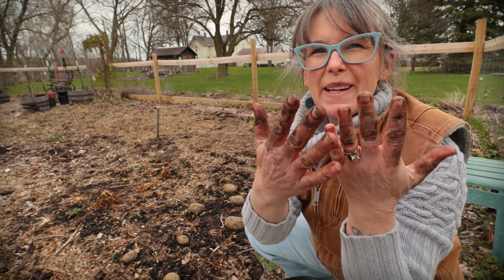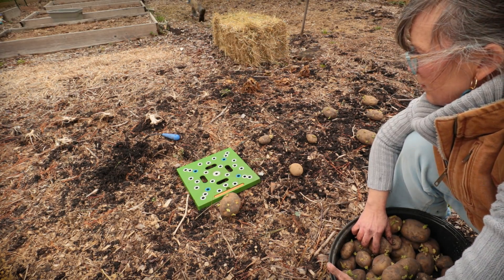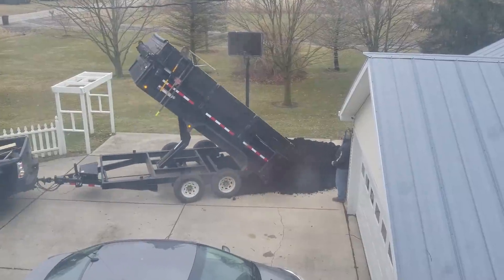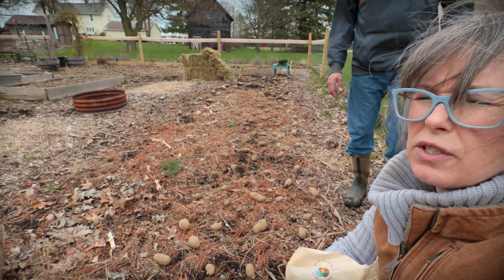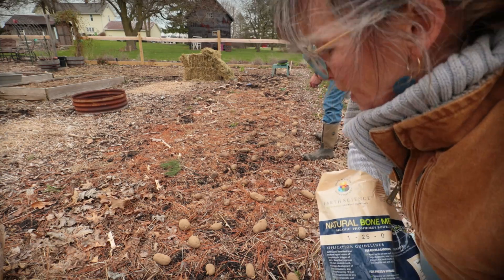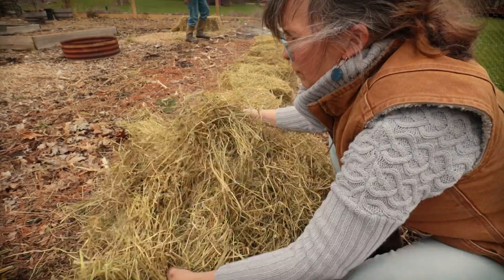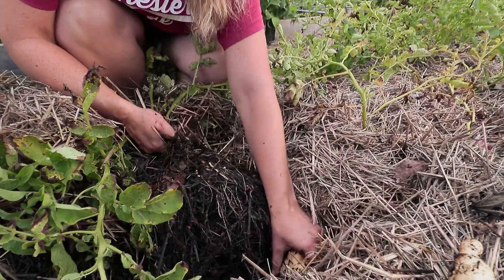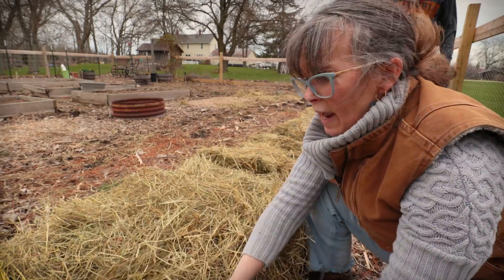Ruth Stout Potato Planting | Deep Mulch Gardening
Today is Potato planting day on the Homestead!  We leverage the Ruth Stout method of growing potatoes every year, and we absolutely LOVE it.  It's so easy to maintain and the harvest at the end of the season is an absolute breeze.  If you want to learn more about this method of gardening, we have an entire playlist of videos on the topic which you can find right
Seeding Square
Bone Meal
Mailing Address:

Planting Potatoes in Garden Ruth Stout Gardening